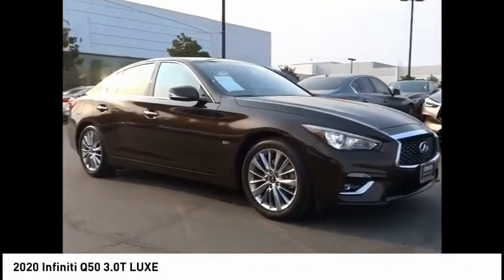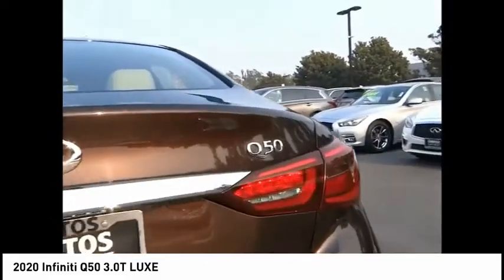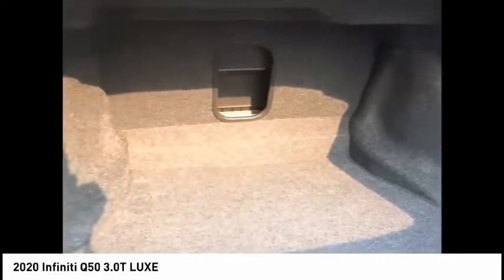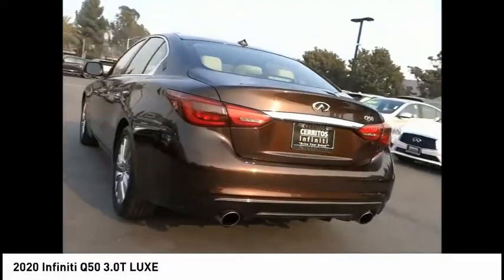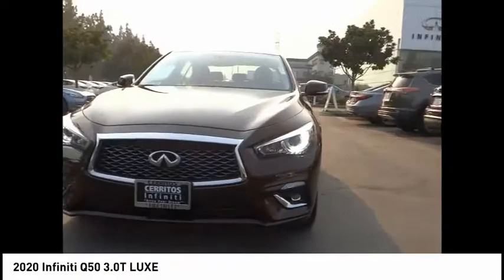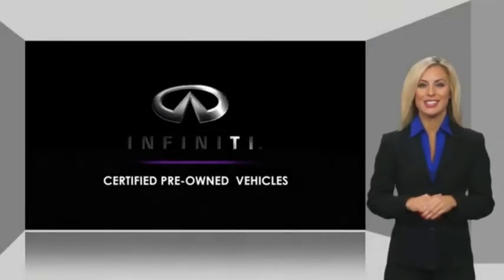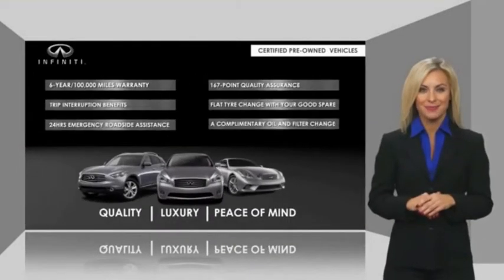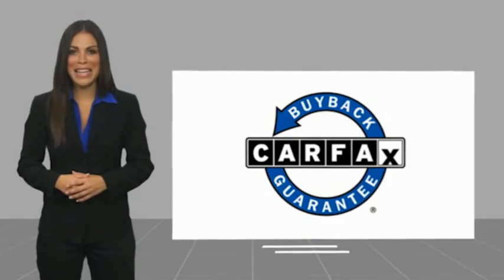2020 INFINITI Q50 Cerritos INFINITI - U15122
2020 INFINITI Q50 3.0T LUXE

Cerritos INFINITI
11011 E. South St.

CERRITOS INFINITI PROUDLY SERVING ORANGE COUNTY, CERRITOS, ARTESIA, LAKEWOOD, BELLFLOWER, BUENA PARK, LONG BEACH, AND SURROUNDING SOUTHERN CALIFORNIA LOCATIONS. THIS BROWN 2020 INFINITI Q50 IS EQUIPPED WITH A Engine: 3.0L V6 Twin Turbo DOHC, AUTOMATIC TRANSMISSION, AND RECEIVES AN ESTIMATED 20 City/29 Hwy MPG. OR VISIT US AT 11011 EAST SOUTH ST. CERRITOS, CA 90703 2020 INFINITI Q50 3.0T LUXE Stock #: U15122 | VIN: JN1EV7AP7LM202006 | 2020 INFINITI Q50 POWER PASSENGER SEAT AIR CONDITIONING HEATED STEERING WHEEL Cerritos INFINITI